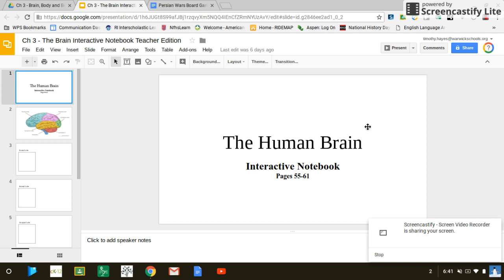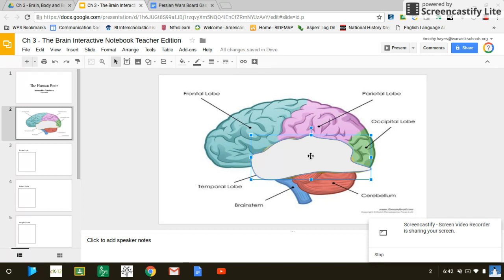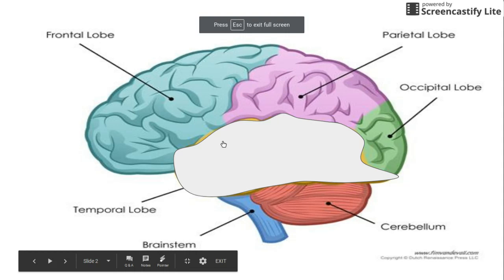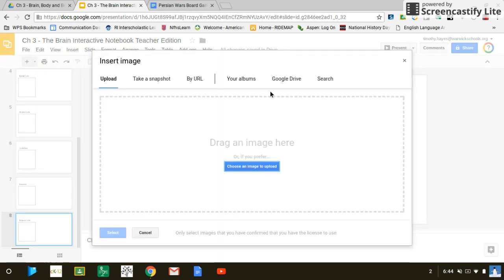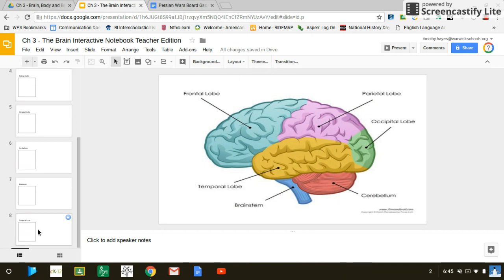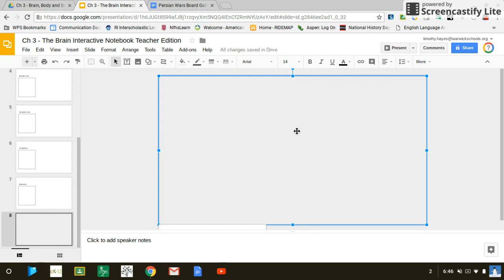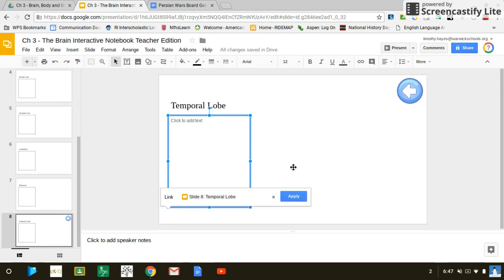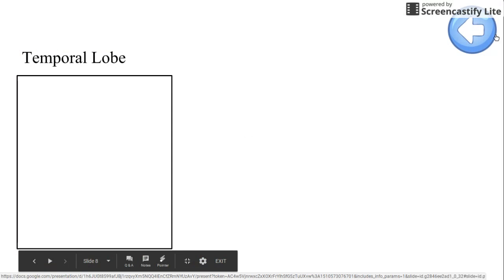Human Brain - Non-Linear Slide Instructions